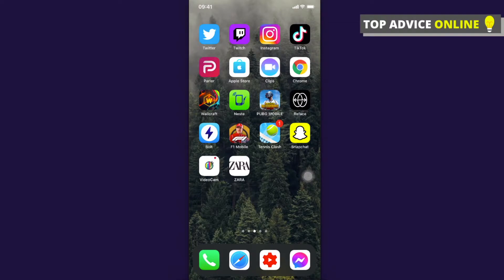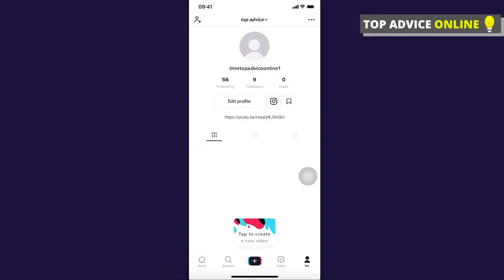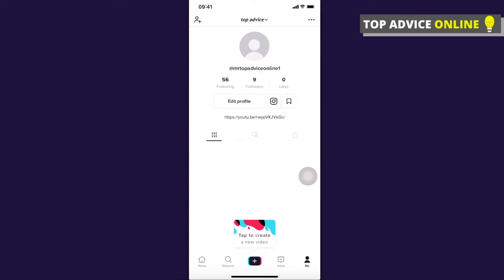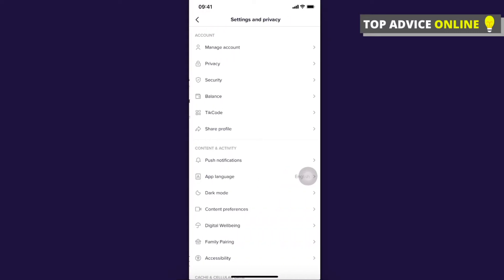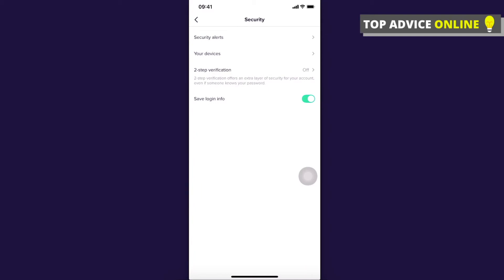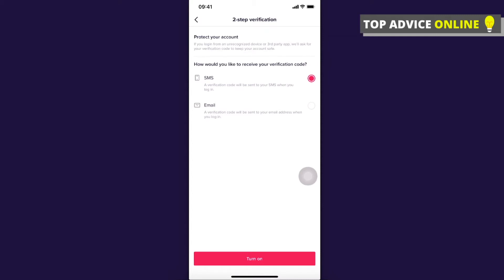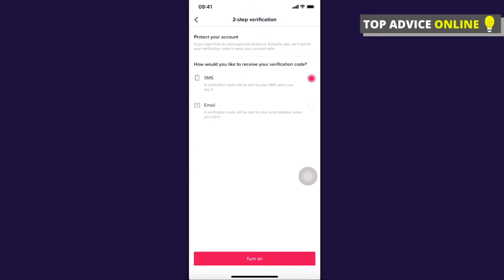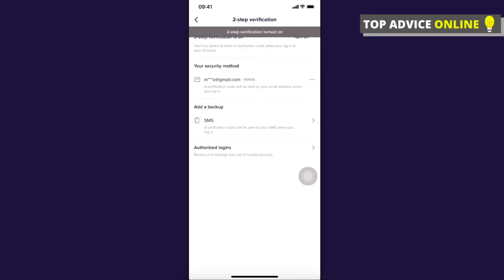How To Setup Two Factor Authentication On Tiktok | Enable 2FA On Tiktok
In this video I will show you how to setup two factor authentication on tiktok. It's really easy and it will take you less than a minute to do so!